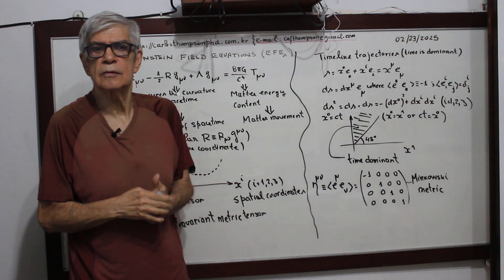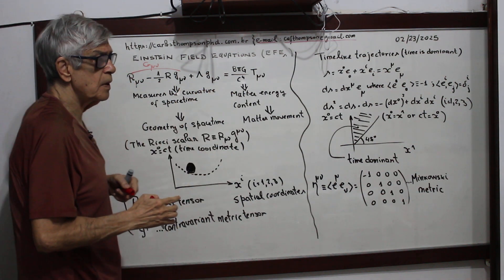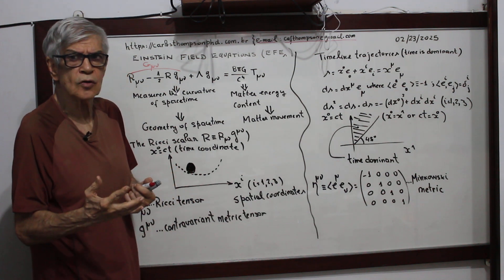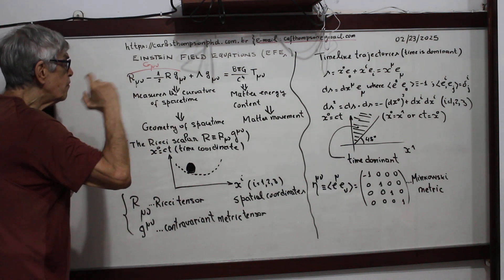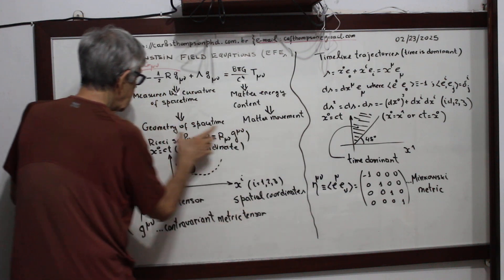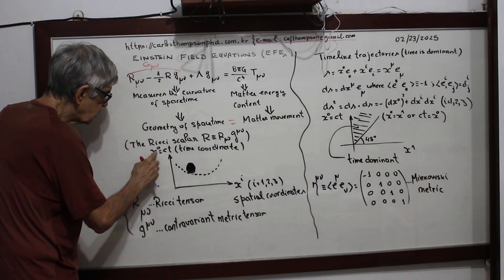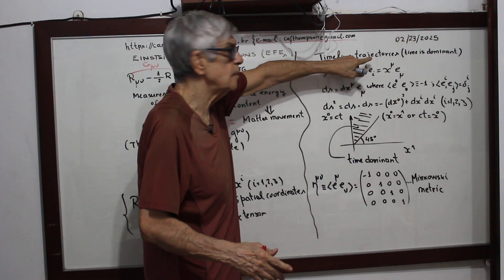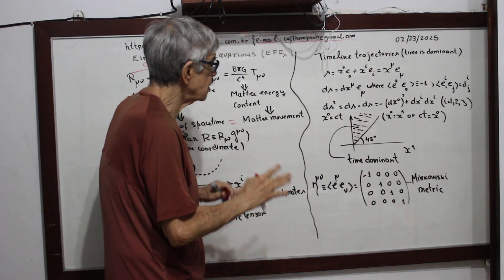Part: 3A - MESSAGE ABOUT CONCEPTS OF EINSTEIN FIELD EQUATIONS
This video is an extension of the previous one. It emphasizes that how  the EFEs ris elated to the sentence:
"Spacetime tells matter how it moves. On the other hand, matter tells the spacetime how to curve."
Also comments about the constant k = 4 pi G / c^4  obtained by  comparing the weak-field approximation to the Newtonian limit. In the current literature the value of the constant
k = 8 pi G/c^4  is substitute by 2k = 8 pi G / c^4. Remember that the 1 / 2k is the constant considered in the definition of S_gravity (Action).
Please mark a like or dislike, share and comments.
Observation; go to the link:
to access more than 108 products in portuguese, including the 60 videos about Special Relativity.
Contribution to this channel: pix 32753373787